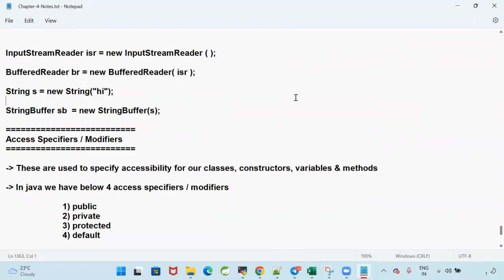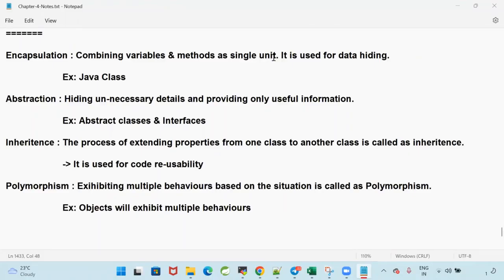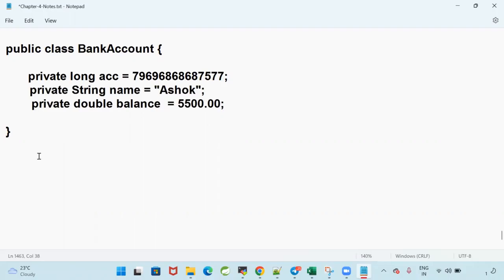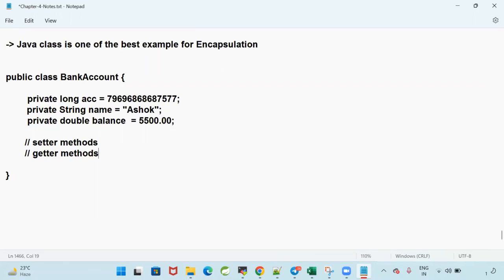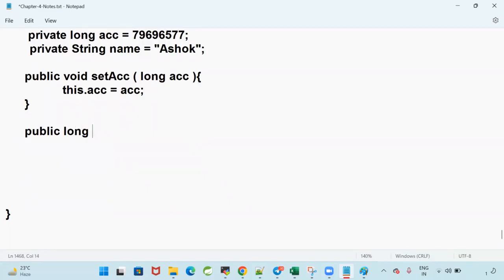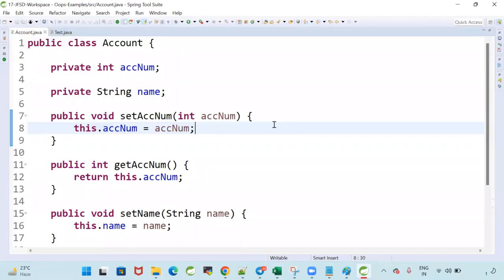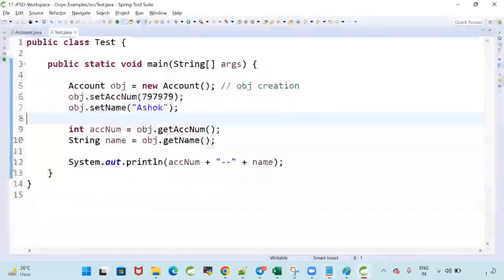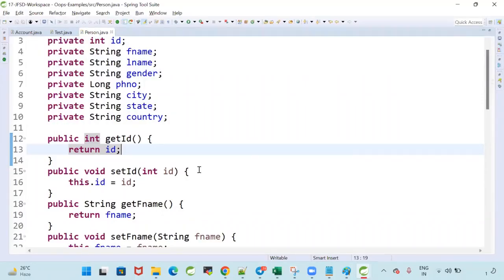CORE JAVA Session 39